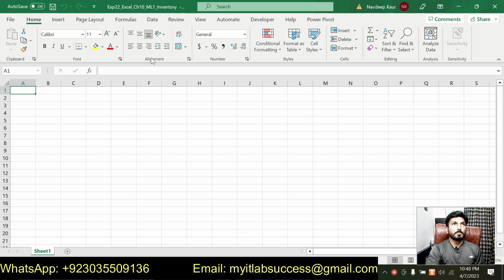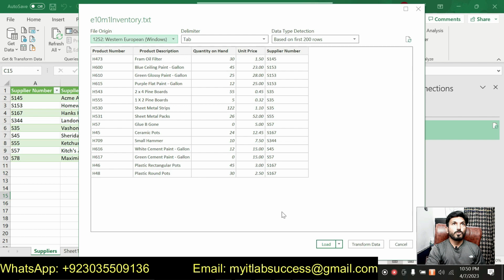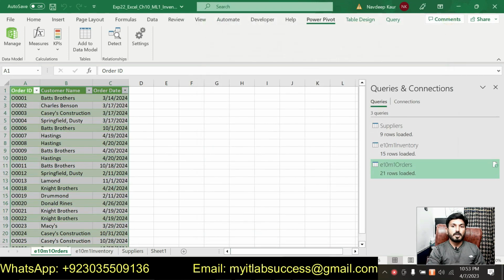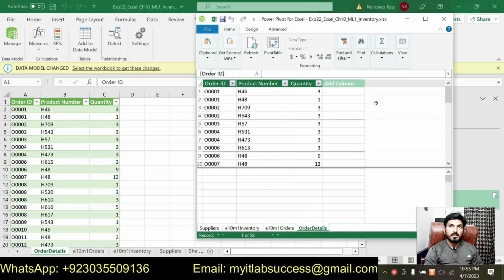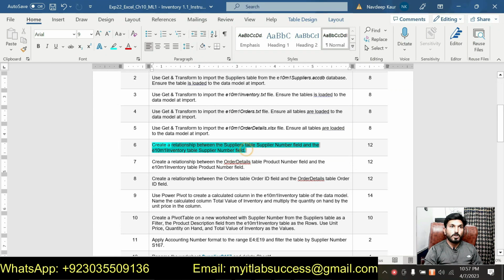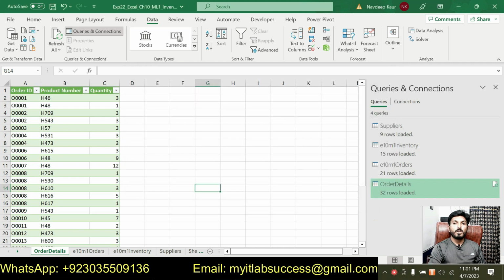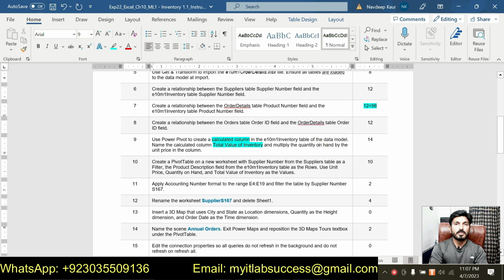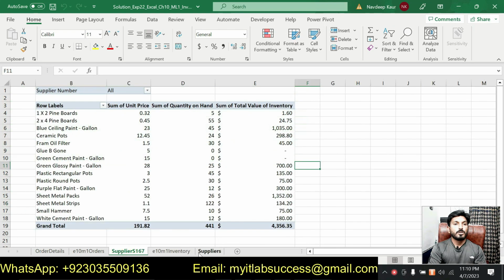Exp22_Excel_Ch10_ML1 - Inventory 1.1 | Excel Chapter 10 Mid-Level 1 Inventory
Excel Chapter 10 Mid-Level 1 Inventory

Exp22_Excel_Ch05_Cumulative_Merchandise 1.1
Exp22_Excel_Ch05_HOE - Sociology 1.1

Exp22_Excel_Ch06_HOE - Mortgage

EXP22_Excel_CH08_CumulativeAssessment_Employee Satisfaction
Exp22_Excel_Ch08_CumulativeAssessment_Variation - Real Estate Valuation